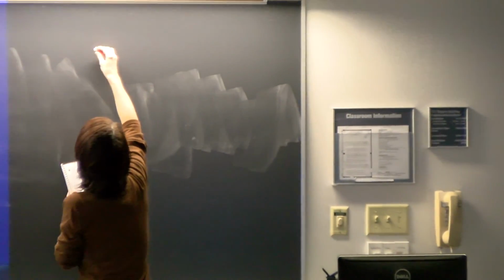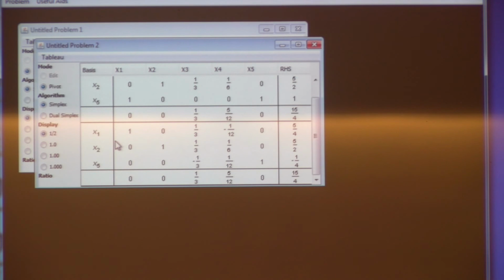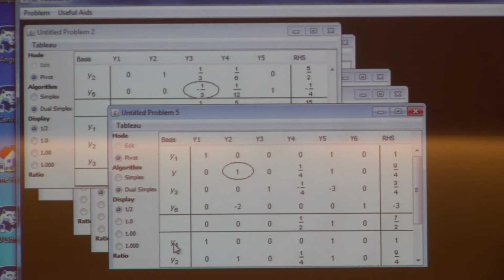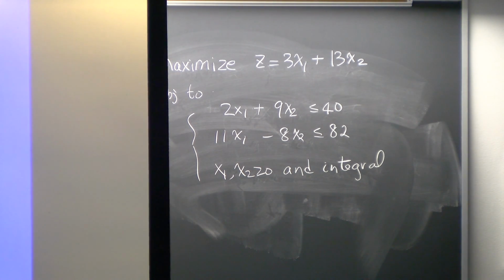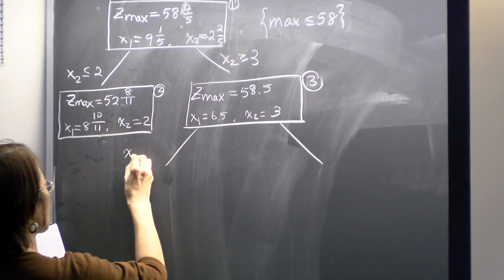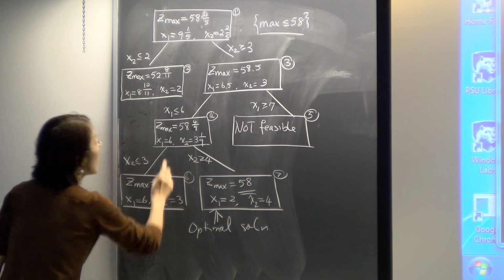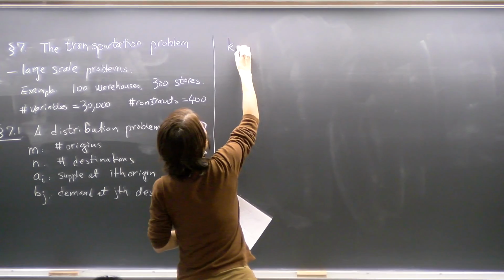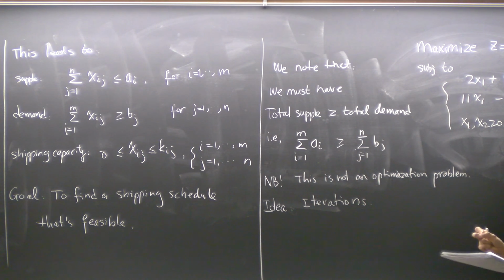Linear Programming. Lecture 25. Integer Programming: Branch and Bound.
November 29, 2016. Penn State University.